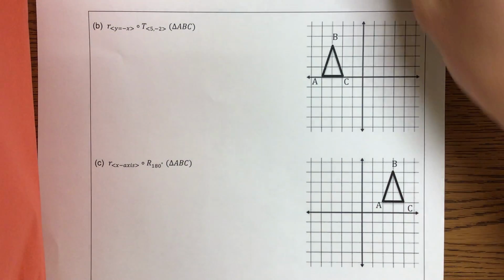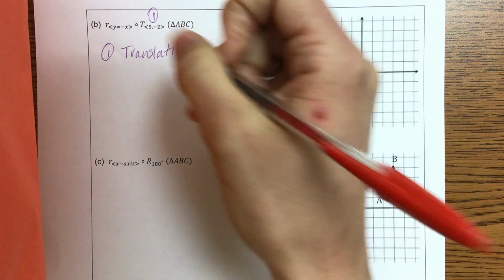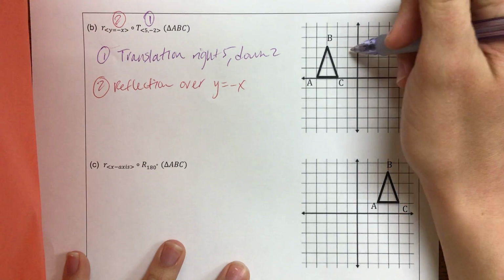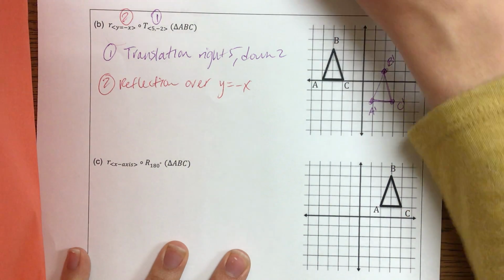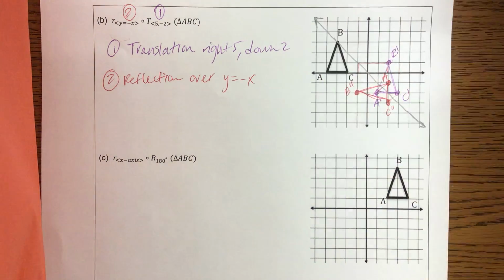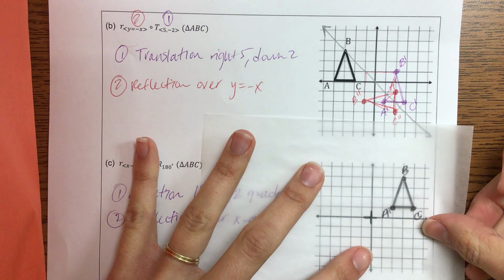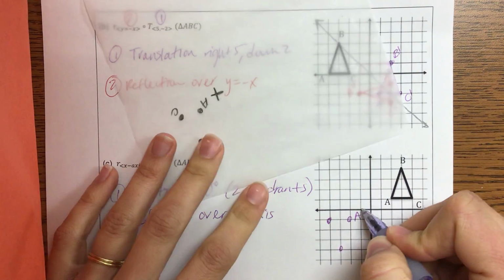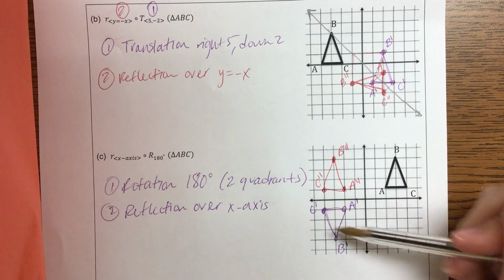Geometry 14C Rotations (part 2) with Patty Paper